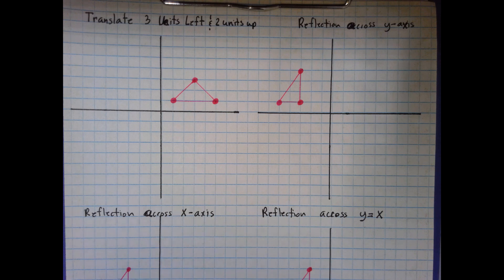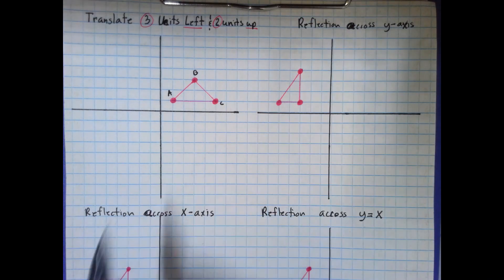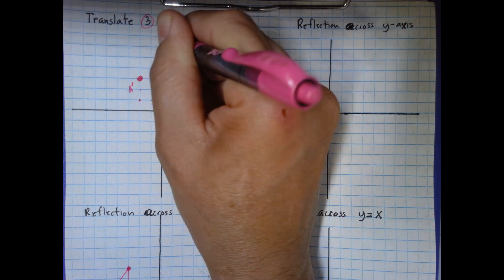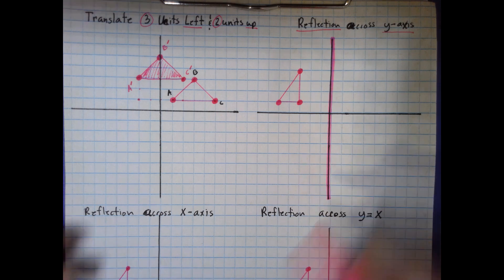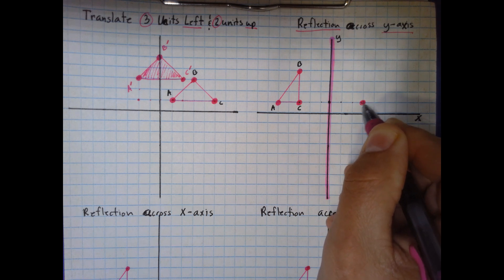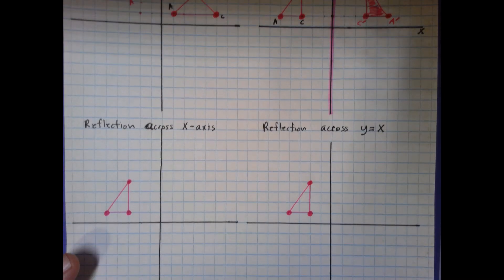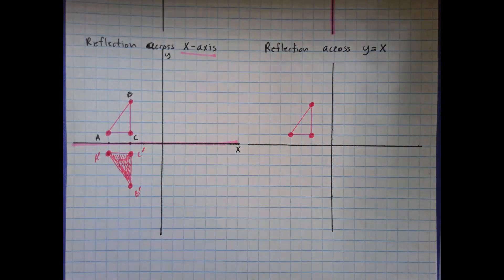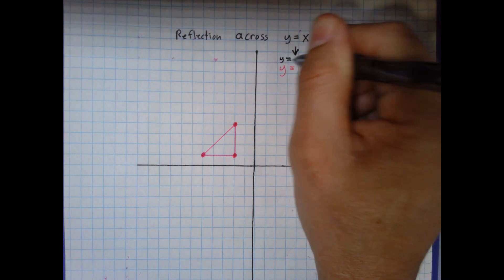Translations and Reflections